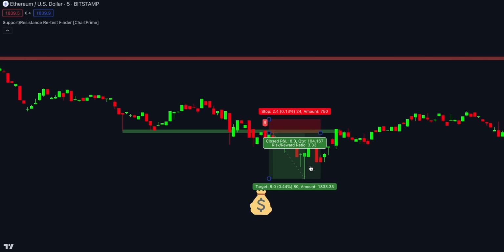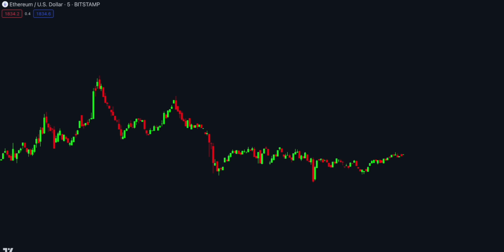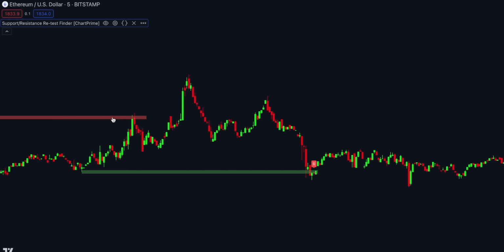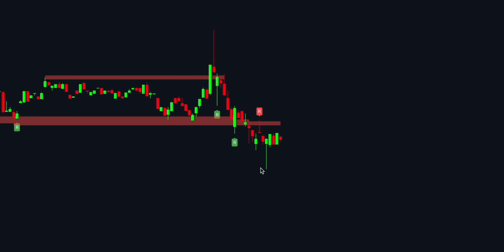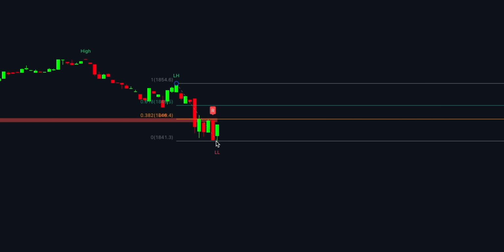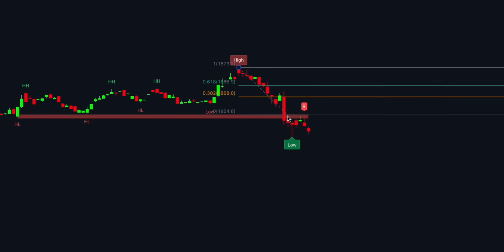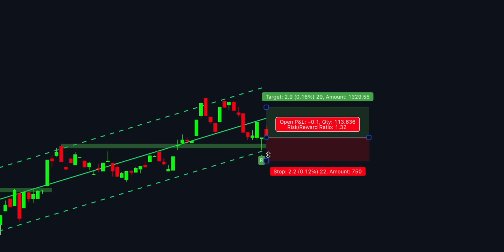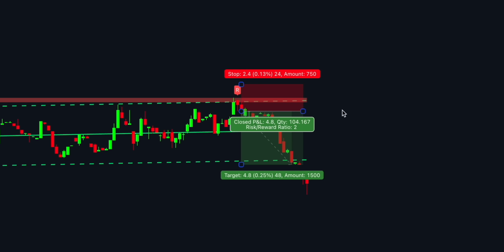NEW Unknown Indicator on TradingView Gives HIGHLY ACCURATE Signals